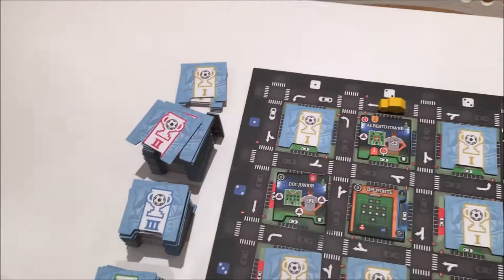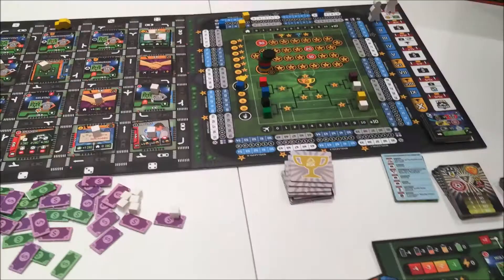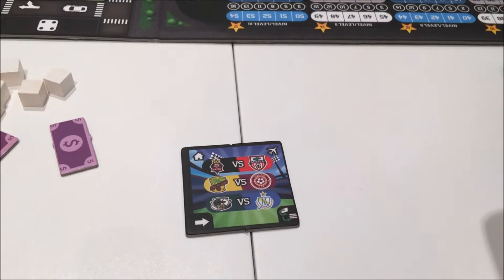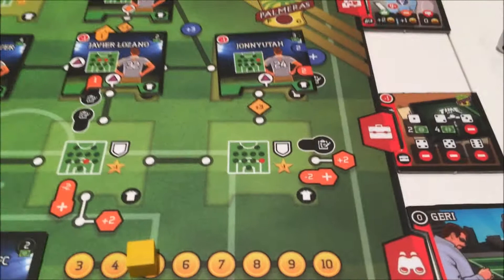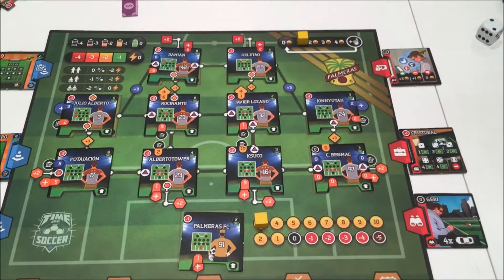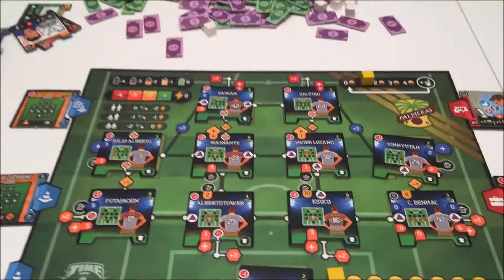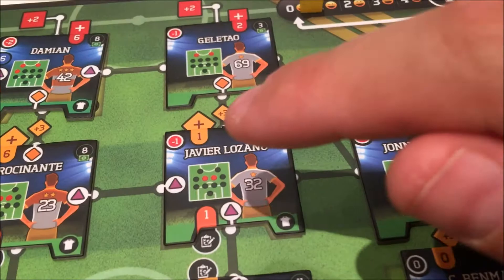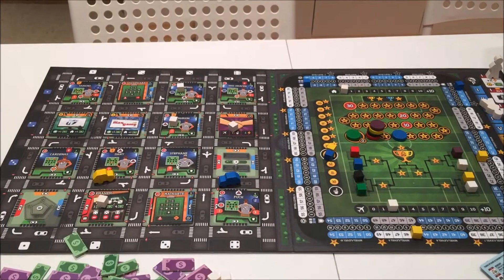Time of Soccer Part 2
Part 2 of my Time of Soccer playthrough.